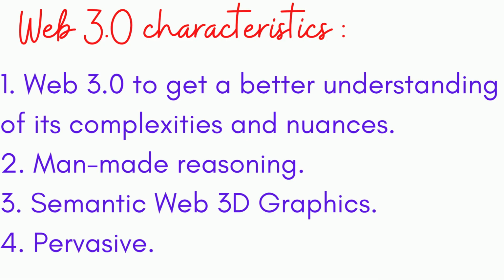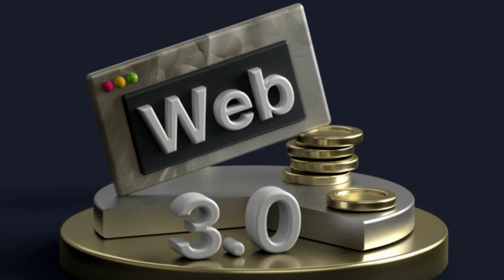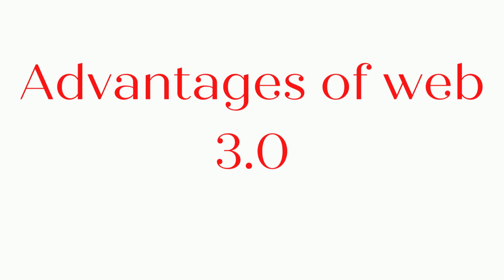Web 3.0 Advantages and Disadvantages.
In this video I have discussed about Web 3.0 its Advantages and Disadvantages. Advantages and Disadvantages of Web 3.0.
Advantages of Web 3.0:
1. The semantic web will aid in the network of online data by linking additional data.
2. It is anticipated to be more dependable. Web 3 point 0 will allow producers and consumers more flexibility in general. Web 3.0 will employ decentralised networks to ensure that consumers always have control over their online data. The future version of something like the web is also predicted to be more dependable because of its decentralised design, which eliminates the possibility of a single point of failure.
3. It is usually very professional looking
4. Personalization of the internet to a greater extent
5. You will be able to greatly personalise your online browsing experience since Web 3 point 0 will indeed be able to recognise your preferences. This will also assist you in being more productive when surfing the web.
6. Web 3.0 will assist vendors in better marketing their products.
7. Sellers can comprehend your buying demands and display the items and services that you are interested in acquiring with the aid of Web 3 point 0’s artificial intelligence. This allows you to see more relevant and better adverts that are more likely to be valuable to you.
8. It will be beneficial to everybody and everyone.
9. Services are not hampered. Because all data will be kept on dispersed nodes as a result of the decentralisation, users will not have to worry about their accounts being suspended or services being disrupted for technical or some other reasons.
10. Web 3.0 doesn’t require the control of a single entity. Larger businesses may no longer have complete control over the internet. As a result, decentralized apps, also known as dApps, cannot be filtered or limited in any way.
11. Improved presentation.
12. Perusing the internet more efficiently in a more efficient manner.
13. Captivating correspondence that is captivating
14. The human partnership needs to be changed
15. search results that are more sufficient and precise.
16. As the internet becomes more individualised, working on it becomes increasingly simpler
17. It’s now easy to share information

Disadvantages of Web 3.0:
1. Web 3.0 will be inaccessible to less advanced gadgets.
2. Web 1.0 sites will seem much older .
3. Regulating is difficult. Decentralization, according to some experts, may make it more difficult to oversee and regulate Web 3.0. This might lead to an increase in cybercrime and online abuse, among other things.
4. Concerns about ownership. Former Twitter CEO Jack Dorsey argues that, contrary to popular belief, ordinary people will not be the proprietors of Web 3.0 enterprises. Venture capitalists and financiers will own it. Control might still be centralised as a result of this.
5. It’s difficult for newbies to grasp.
6. It is not yet fully prepared by the technology .
7. It is simple to obtain information about a user’s public and private life.
8. More time will be spent on the internet.
9. It is necessary to have privacy policies.
10. Web 3.0 will necessitate faster CPUs. Web 3 point 0 will be incompatible with older devices. As a result, to utilise the future version of the internet, you’ll need a gadget with above-average specs.
11. Owners of existing websites will be forced to modernise. As apps and websites that use Web 3.0 grow more popular, incumbent firms will be forced to enhance their digital services to avoid losing market share.
12. Access to one’s personal and political data is made easier. Web 3.0 is a massive and linked network. Though this is one of its advantages, the neural network also makes it simple for anybody to obtain access to the public and private information you provide online. This hampers privacy.

That’s it guys these are all the advantages and disadvantages of web 3.0.